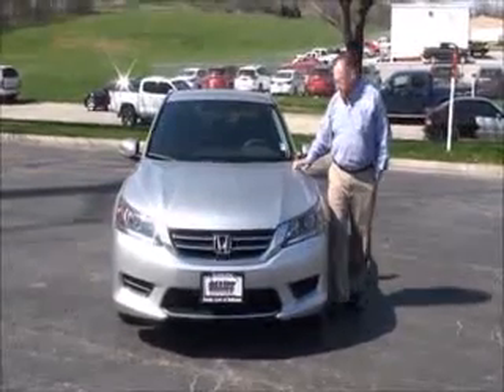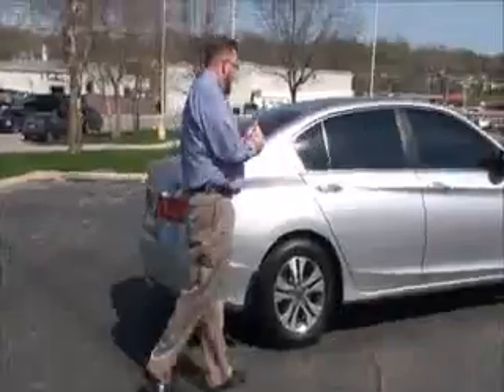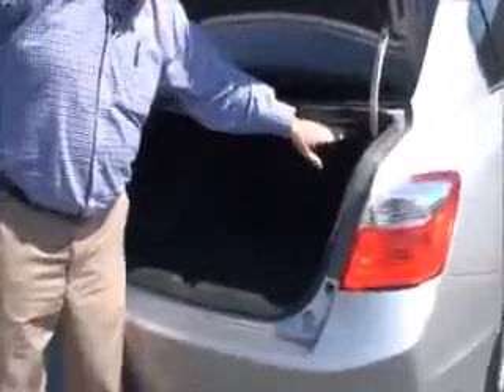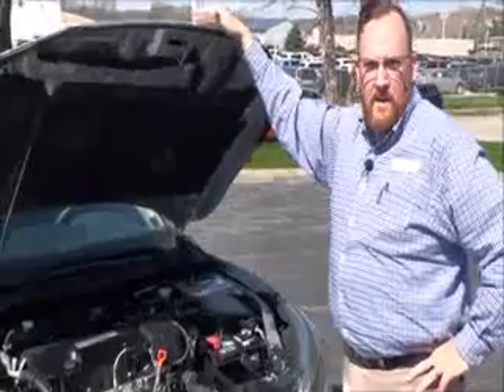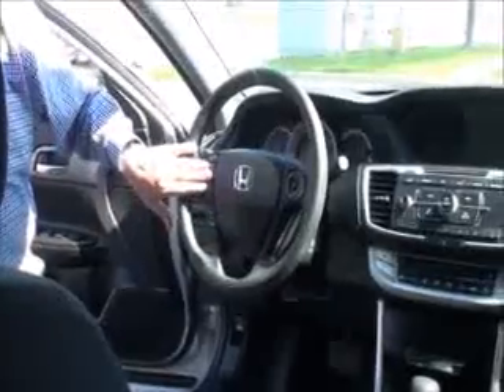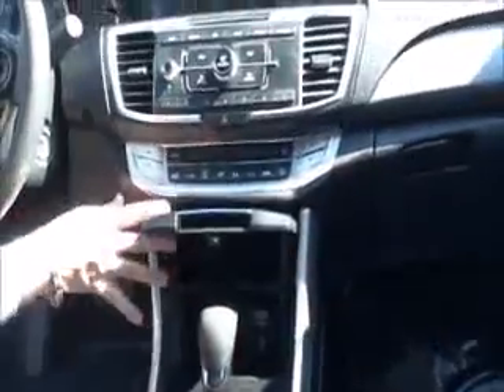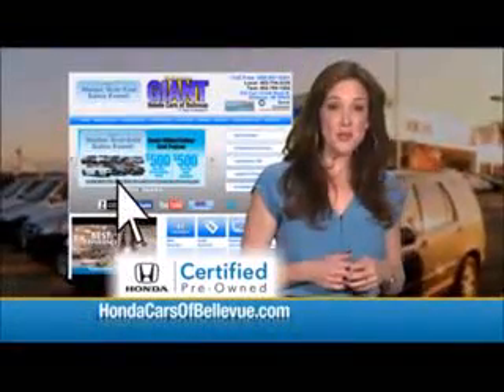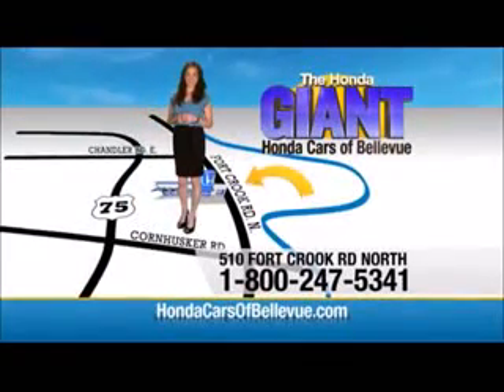Used 2014 Honda Accord LX for sale at Honda Cars of Bellevue...an Omaha Honda Dealer!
Test drive this Used 2014 Honda Accord LX for sale at Honda Cars of Bellevue your exclusive Honda dealer for Bellevue, Nebraska providing superior Honda service to the greater Omaha and Council Bluffs, Iowa metro areas.
You can find this 2014 Honda Accord Sedan Sedan LX and many others like it at Honda Cars Of Bellevue.
This vehicle is loaded with great features, plus it comes with the CARFAX BuyBack Guarantee. This well-maintained Honda Accord Sedan Sedan LX comes complete with a CARFAX one-owner history report.

Stylish and fuel efficient. It's the perfect vehicle for keeping your fuel costs down and your driving enjoying up. With complete historical records, you'll know your next pre-owned vehicle, like this one, inside and out before you purchase it.

If not for a few miles on the odometer you would be hard-pressed to know this 2014 Honda Accord Sedan is a pre-owned vehicle.

More information about the 2014 Honda Accord Sedan:

The Honda Accord is a mid-sized car, competing against some of the best-selling vehicles in America. Prime targets for the Accord include the Camry and the Altima. The Accord is a solid value, but with a capable and sophisticated chassis that can feel quite luxurious when properly optioned. This versatility allows it to be either a spacious alternative to many economy cars or a less expensive alternative to many luxury cars. There is even a stylish coupe available with performance that matches many sports cars.

This model sets itself apart with long history of reliability, Fuel efficiency, variety of configurations available, and interior space